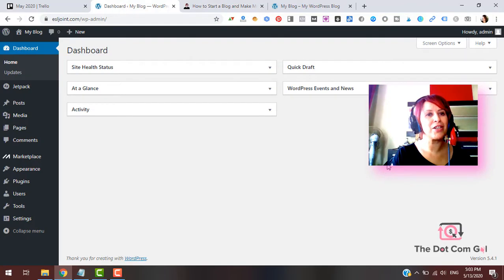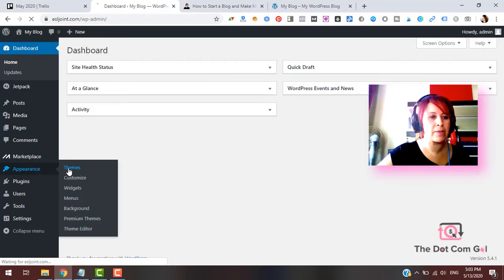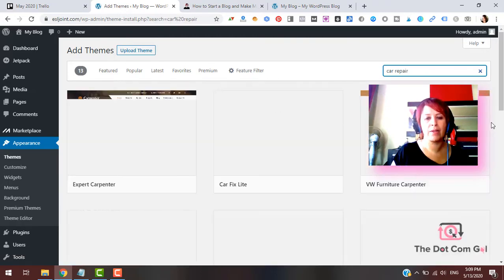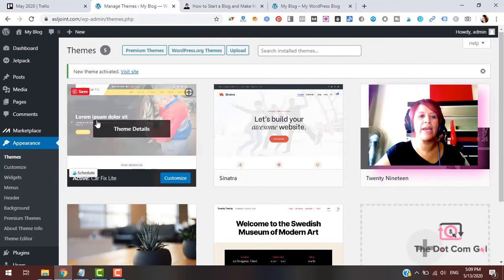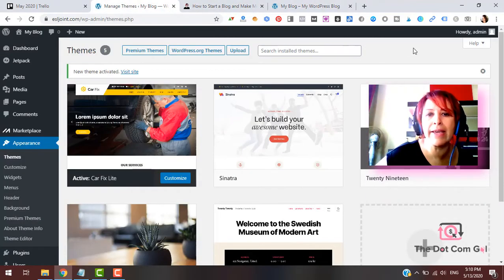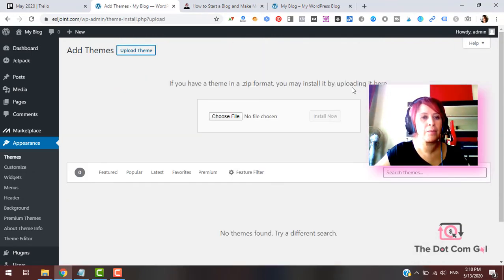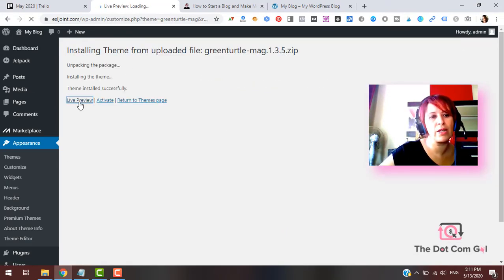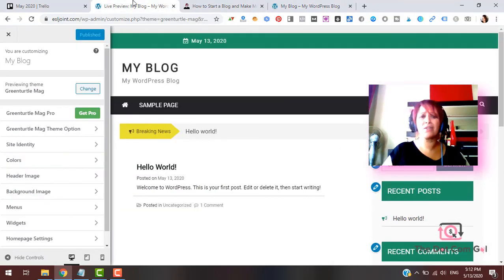How to Install a WordPress Theme 🤓 2 Methods! Step-By-Step Tutorial 🤓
How to install a WordPress theme. Watch this video to learn how to install a theme in WordPress.

Hi, my name is Hooda Kismet. I believe in transparency and honesty when it comes to my reviews and promotions. While I do receive compensation for certain products and services, I always provide my honest opinion and results (if applicable) related to the product/service I am reviewing.

My goal is to help you make the right decision when purchasing a product/service; however, this remains my own opinion/result. You should always do your own research to make sure you are making the right decision.